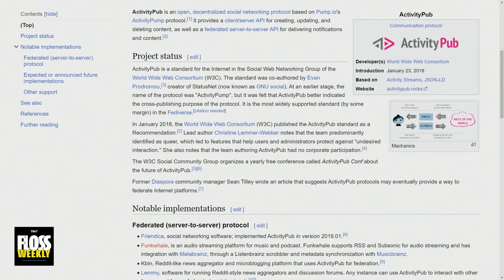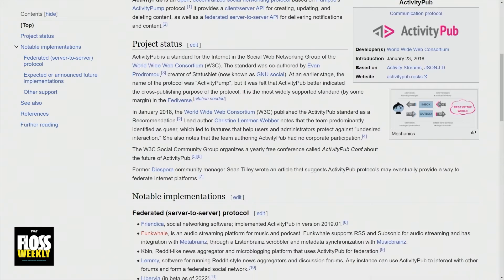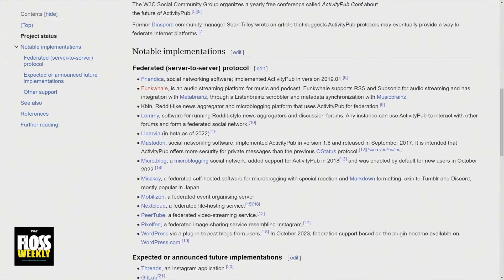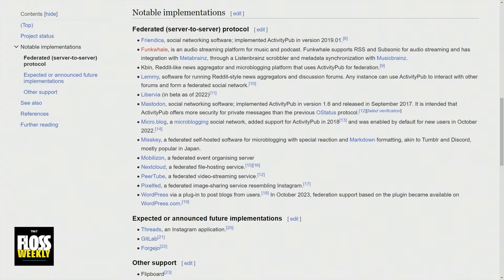What is ActivityPub?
Evan Prodromou, founder of ActivityPub, joins Jonathan Bennett and Doc Searls on FLOSS Weekly. He discusses what ActivityPub is and what it means for federated social media.

Hosts: Doc Searls and Jonathan Bennett
Guest: Evan Prodromou